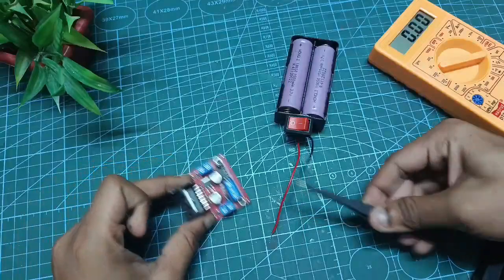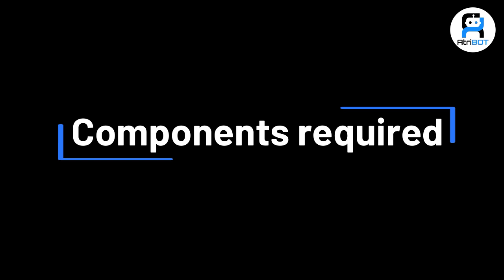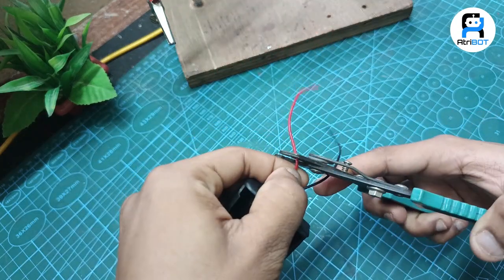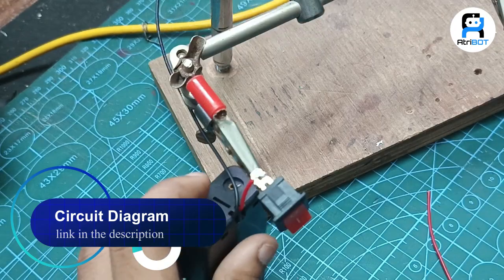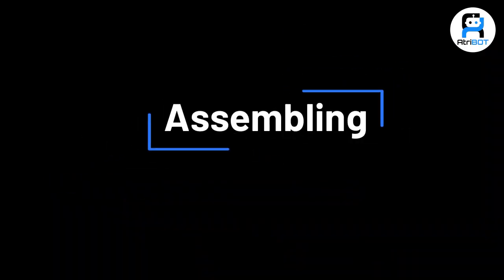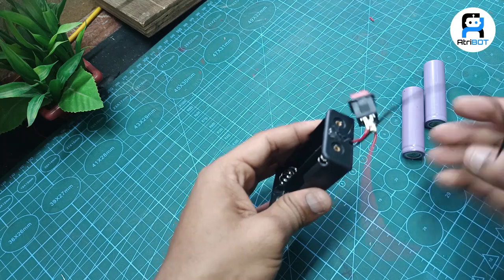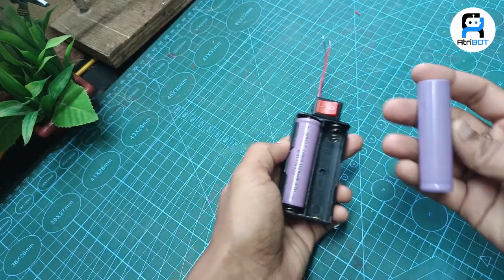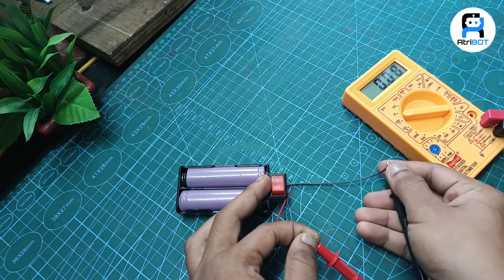2 X 18650 Battery holder with SPST Switch | AtriBOT DIY Tutorial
this informative video shows the functionality of a 2x 18650 battery holder featuring an SPST switch. Viewers will learn about the design and utility of this component, which is essential for powering a range of devices. We will also provide step-by-step instructions on connecting the battery holder and switch, ensuring seamless integration into your projects. Perfect for enthusiasts and makers alike, this video is a valuable resource for anyone looking to enhance their electronic skills.